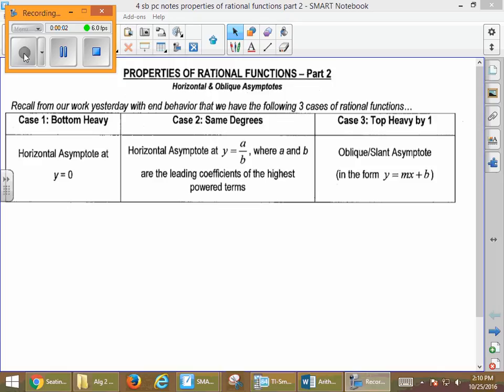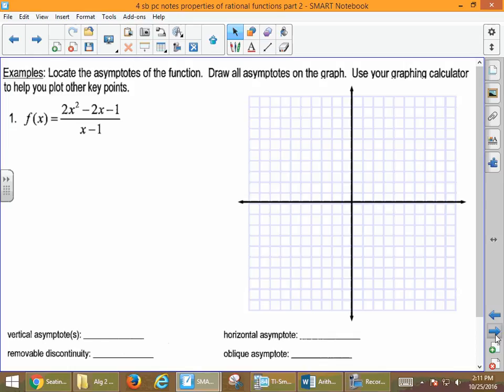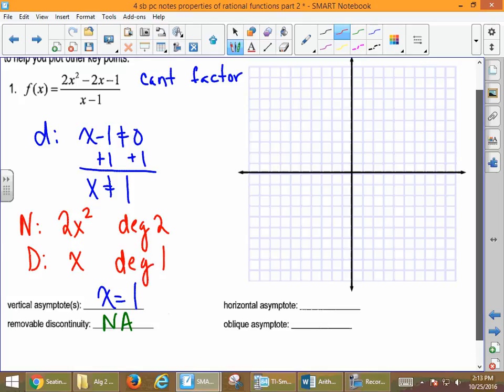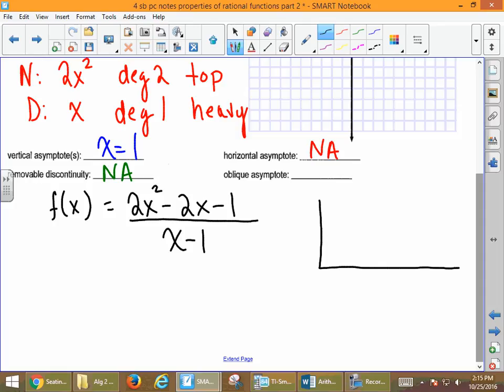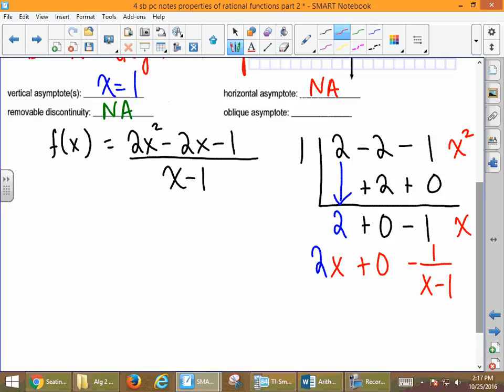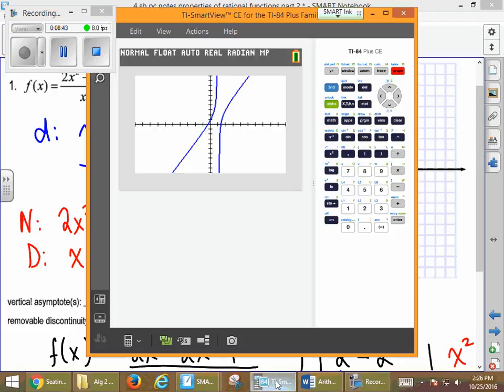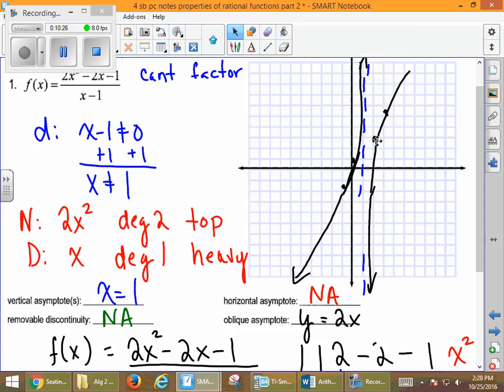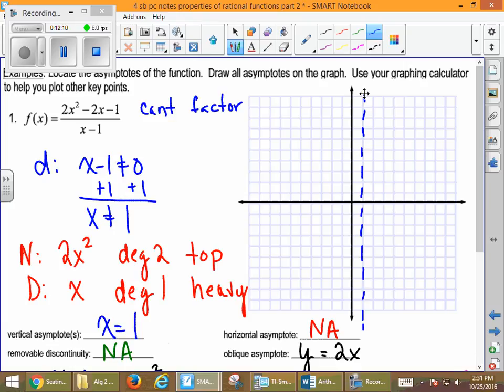pc notes horiz and oblique asymptotes day 1